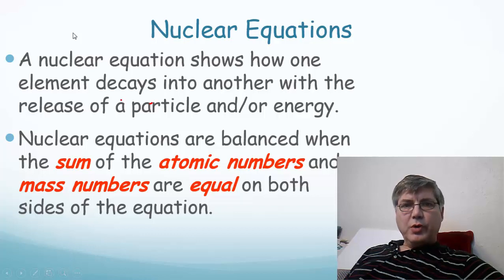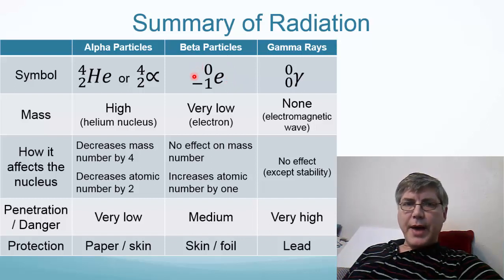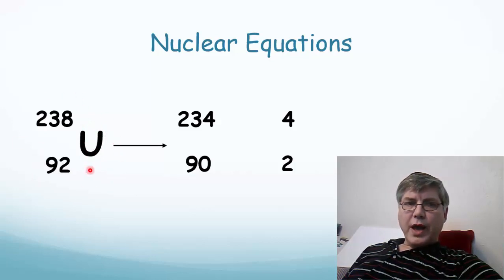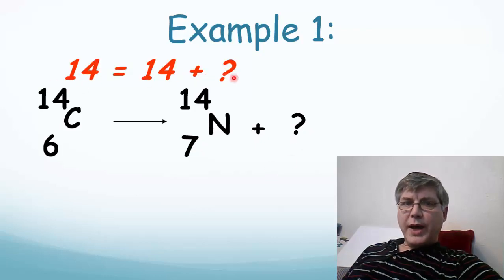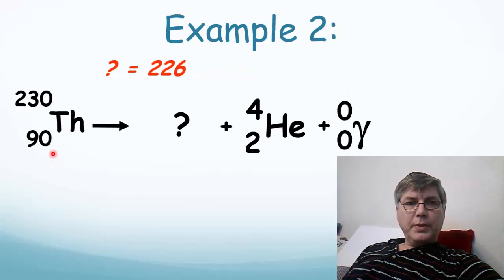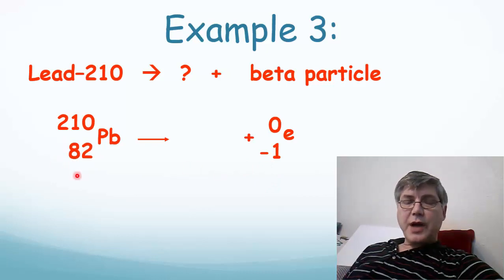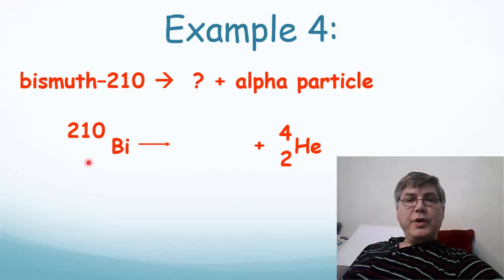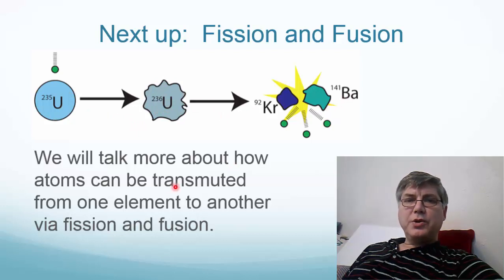Nuclear Chemistry (Part 2) - Balancing Nuclear Reactions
In this installment, we will see how nuclear equations can be balanced to determine the products of nuclear decay or the types of radiation involved.
1:41 - How it works (alpha)
2:59 - Example 1 (beta)
3:55 - Example 2 (alpha/gamma)
4:56 - Example 3 (word problem, beta)
6:04 - Example 4 (word problem, alpha)
7:18 - Summary/Next Time